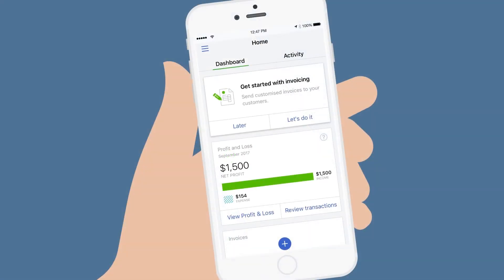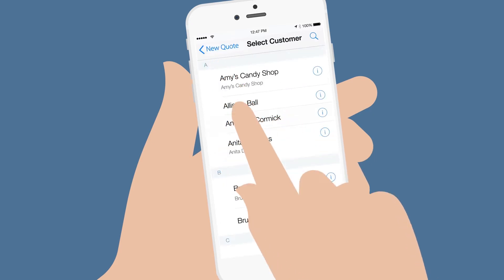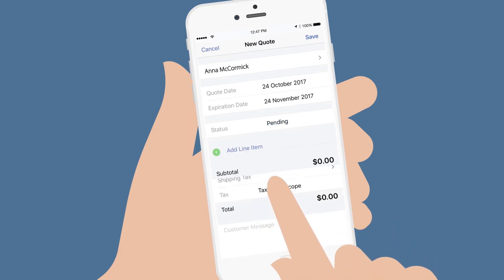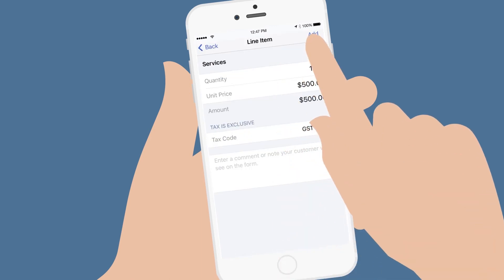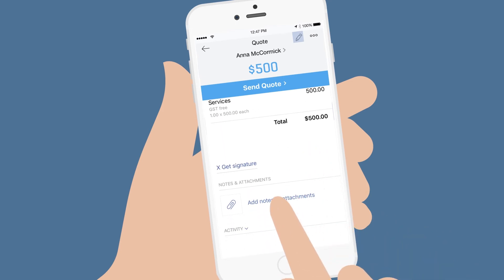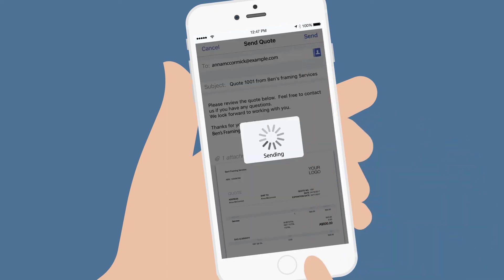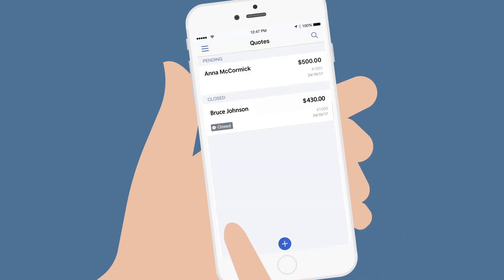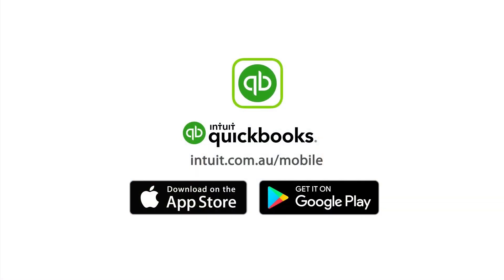Send your customer a quote with QuickBooks Mobile App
Start raising quotes on-the-go with the QuickBooks Mobile App.

This video takes you through how to create quotes and send your customers quotes in minutes and even convert your quote to the an invoice to help you get paid faster.